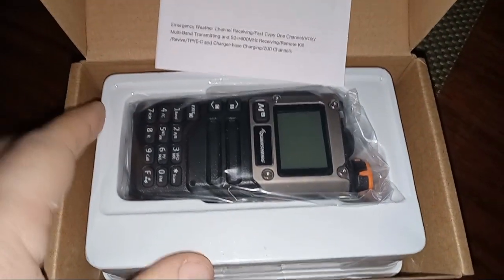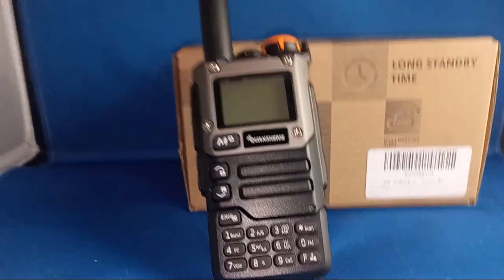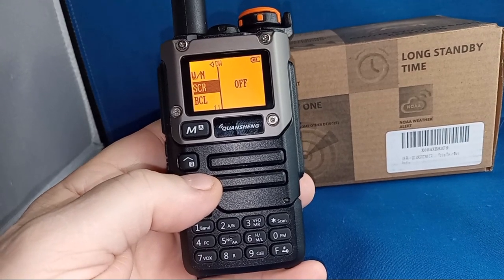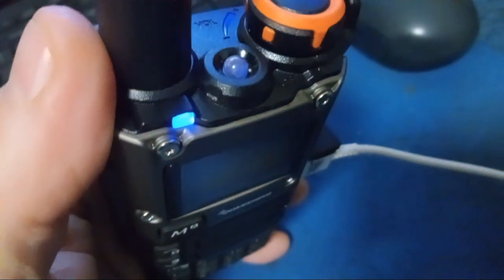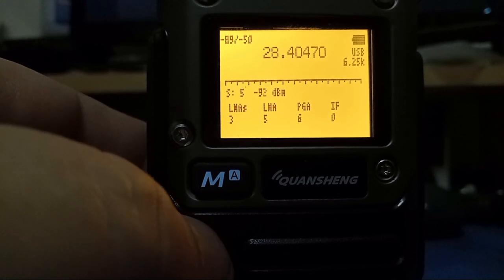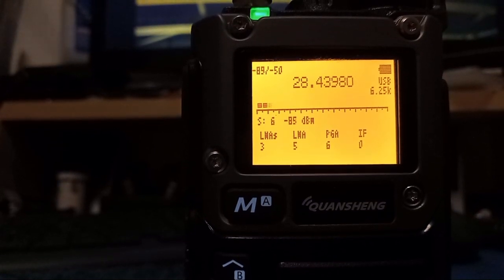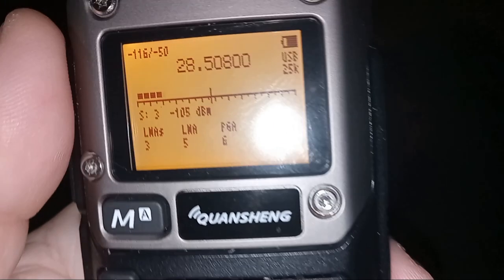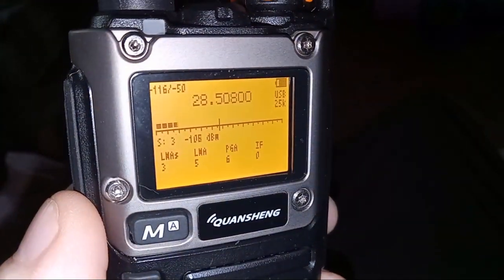Quansheng UV K6 Worlds Most Hackable Radio Unboxing to Actual Use